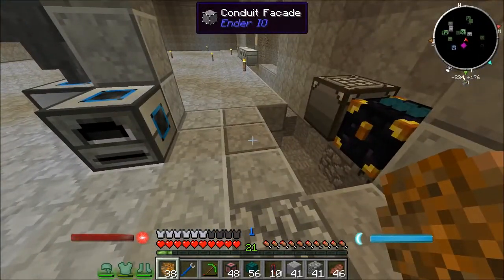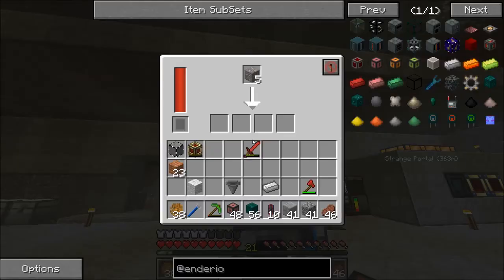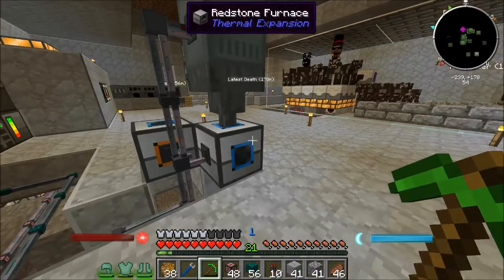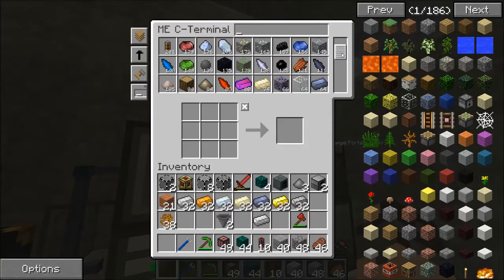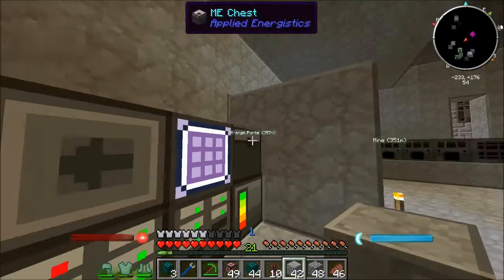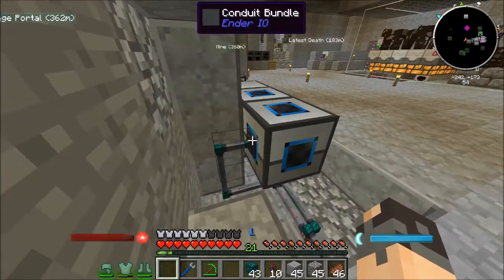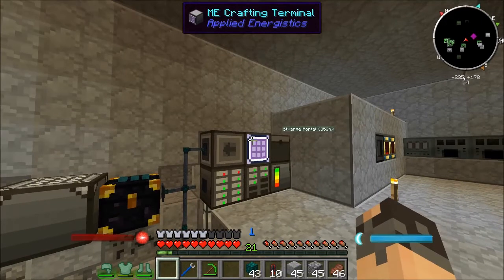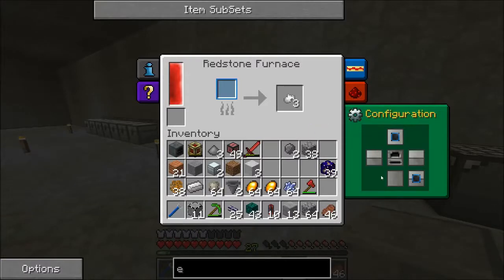Overload Modpack Minecraft 1 6 4 Let's play EP 13 EnderIO Sorting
In this episode i make a small sorting and prossessing system for ores with the EnderIO mod